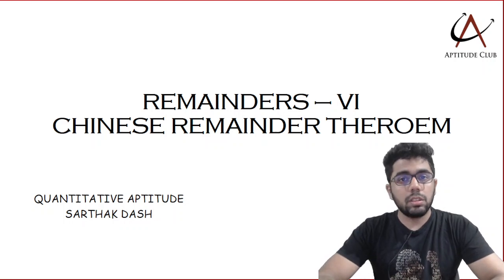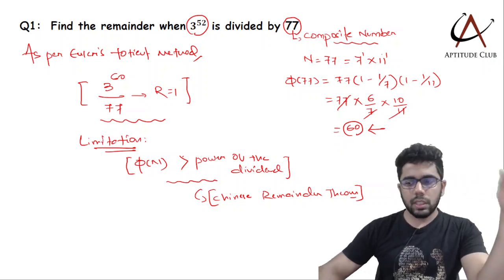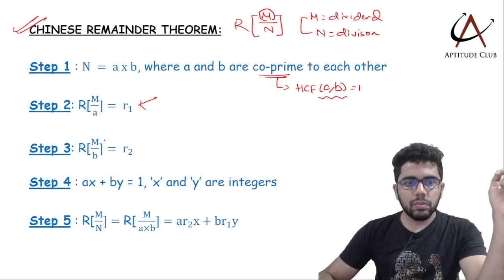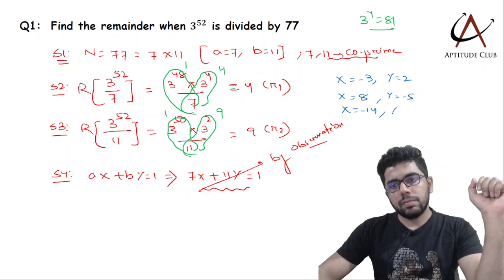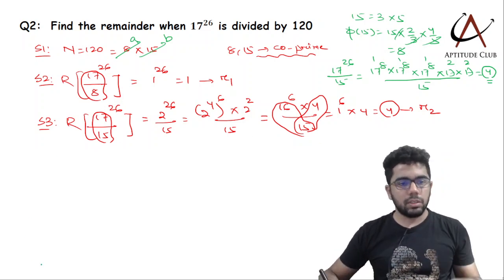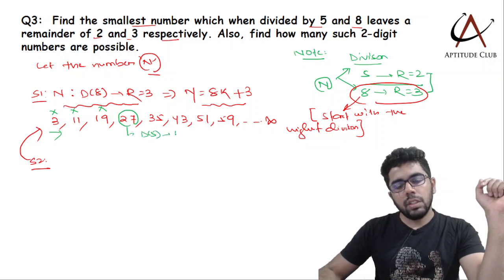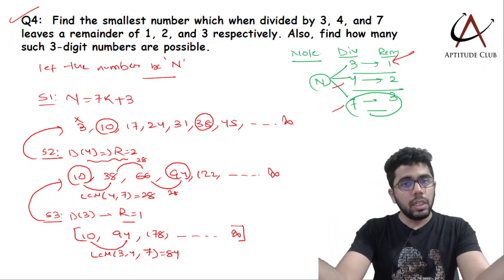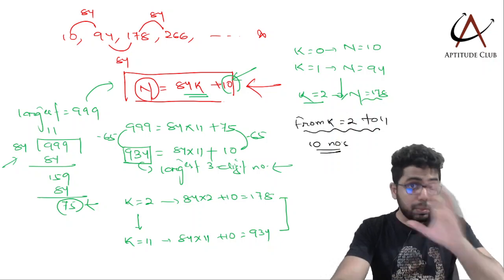Remainders || Chinese Remainder Theorem || CAT Preparation || CAT 2023 || Number System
Hello everyone!

This is the seventh session of the Remainder series for Number System for CAT and Other Management Entrance Tests. In this session, we will be discussing questions on remainders based on the Chinese Remainder Theorem and it's application in Remainders. The chapter on Remainders is a very important portion of Numbers and in this series, we will discuss various aspects including theorems and questions related to remainders.

About me:
Hello everyone!